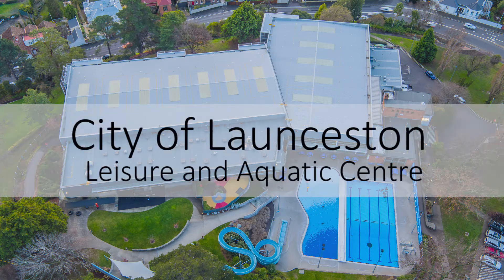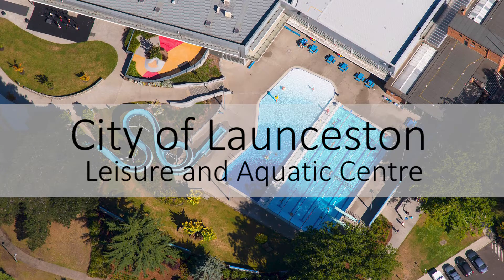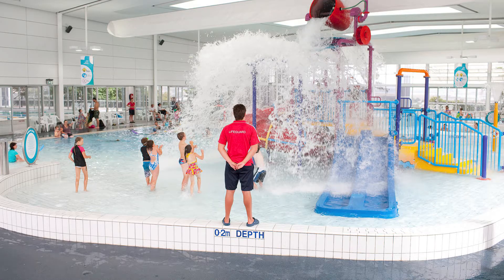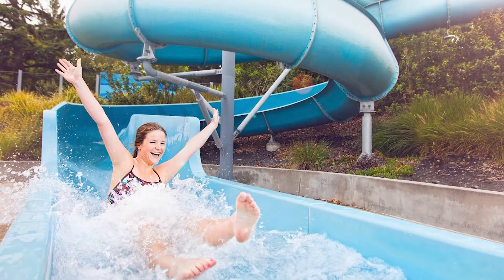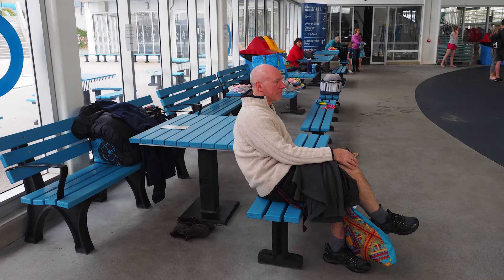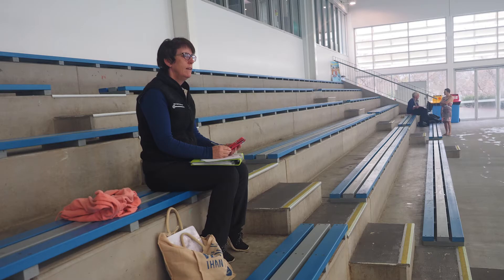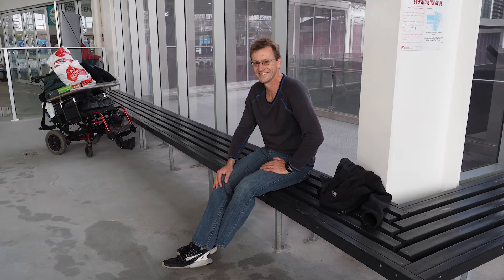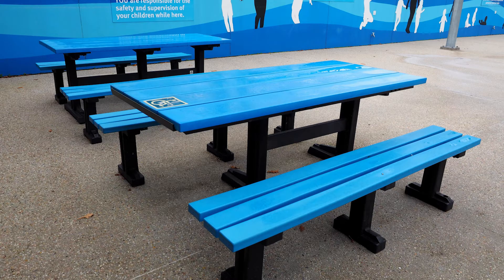City of Launceston Leisure and Aquatic Centre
City of Launceston Leisure and Aquatic Centre has over 50 recycled plastic benches and 25 recycled plastic settings from Replas installed throughout the facility. Products that won't rot, split, crack or rust from the water!